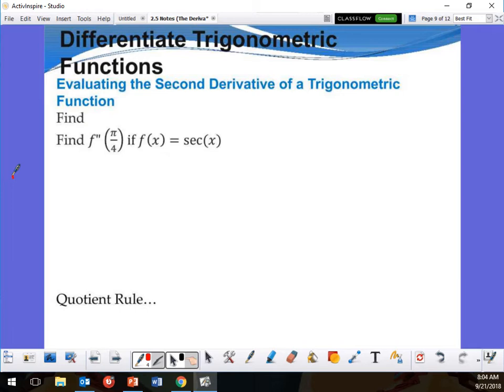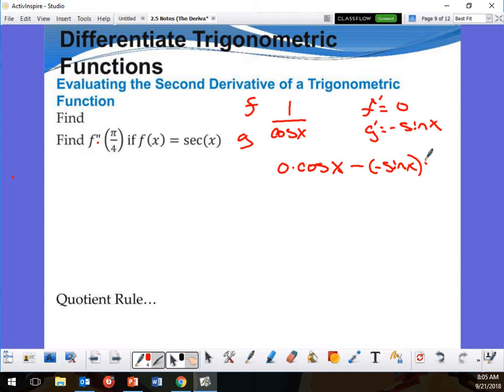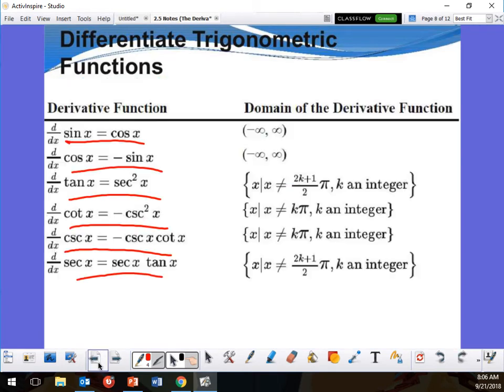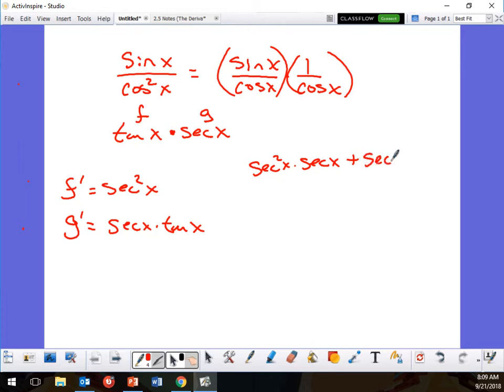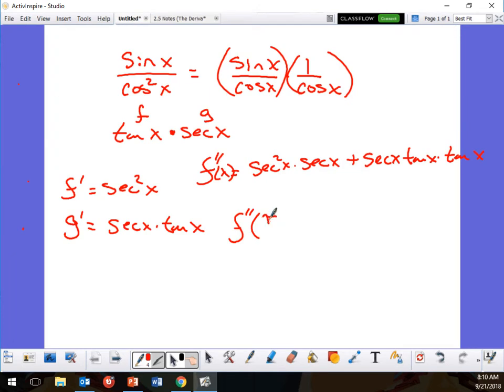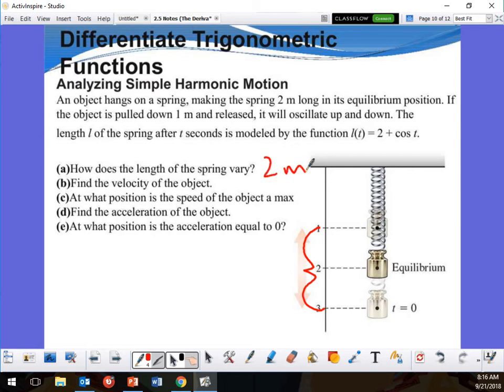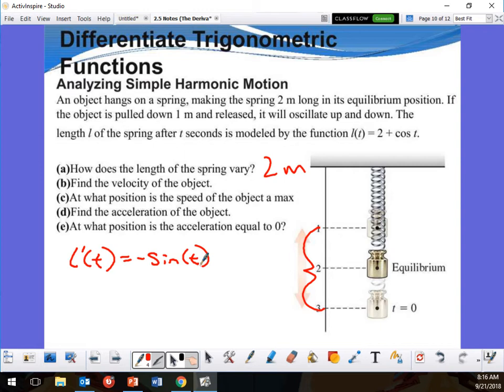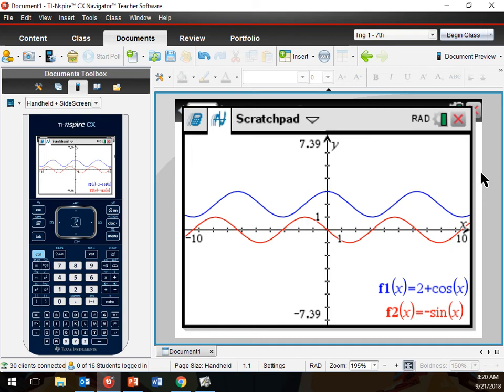AP Calc 1 2.5 notes part 2